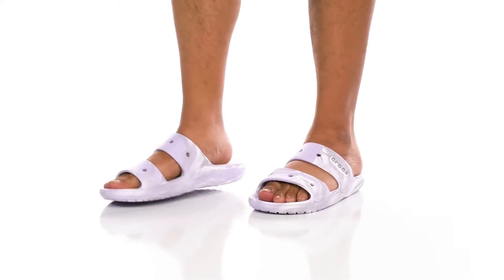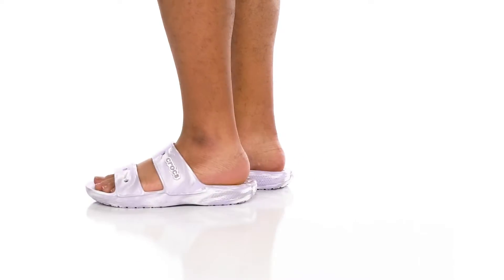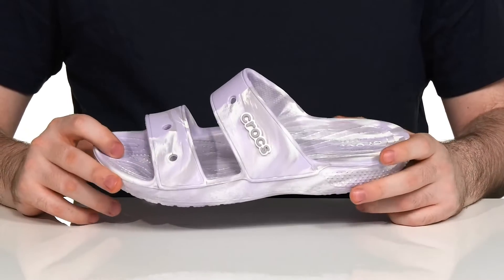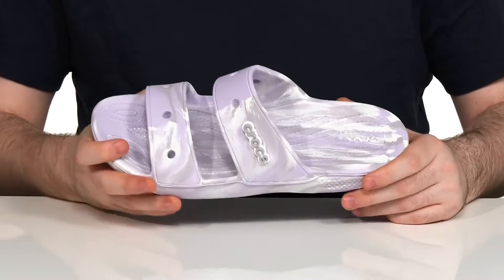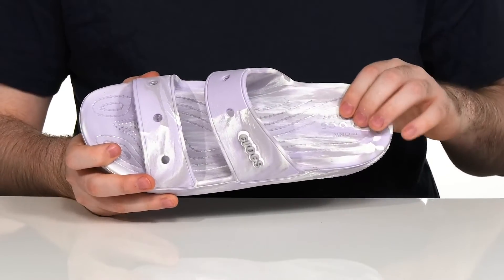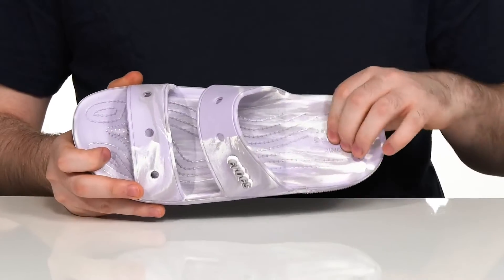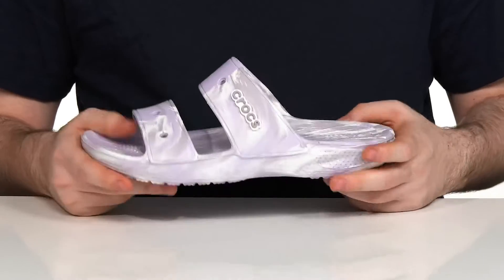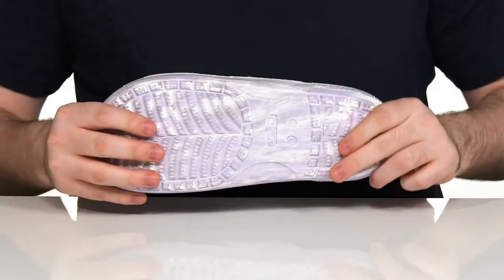Crocs Classic Marbled Tie-Dye Sandal SKU: 9614257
Add a pop of color to your look by wearing the Crocs&trade; Classic Marbled Tie-Dye Sandal, perfect to wear while lounging at home.
Lightweight, flexible, 360-degree comfort.
Foam construction for reliable cushioning.
Allover unique tie-dye print.
Classic two-strap design for a secure fit.
Round open toe.
Signature brand name logo on the straps.
Synthetic outsole.
Imported.